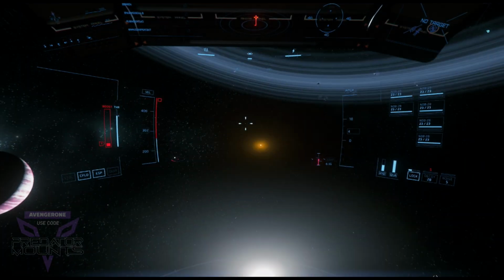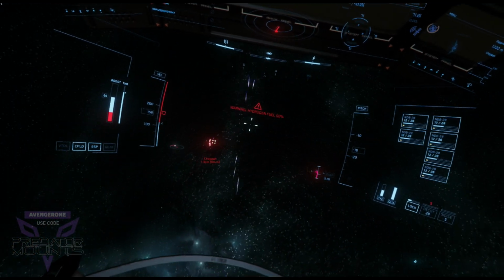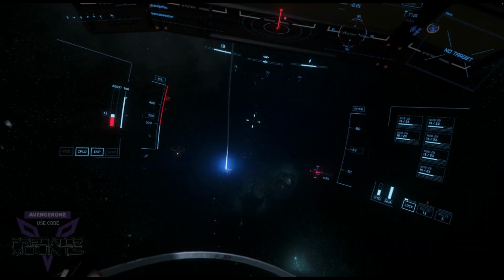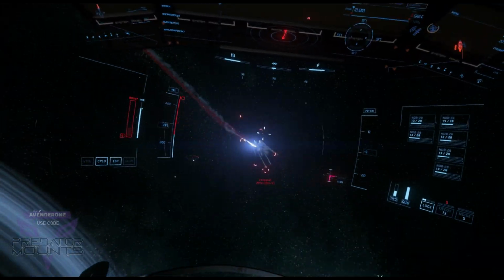[EP35] TANA 3v1 Understanding Range punish on large vessels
come fly with us anytime!